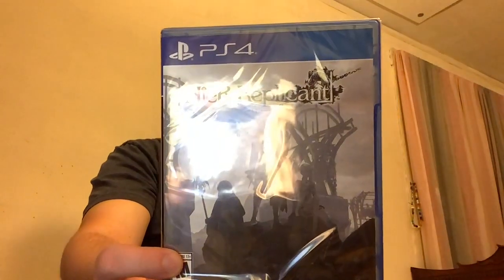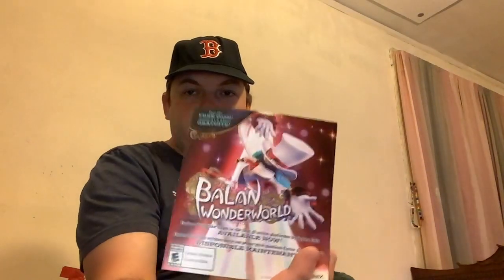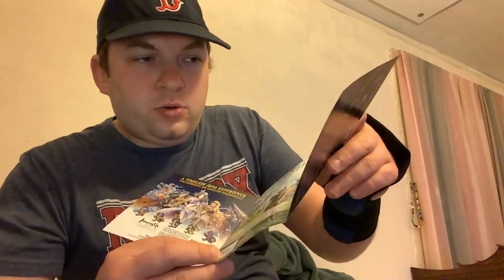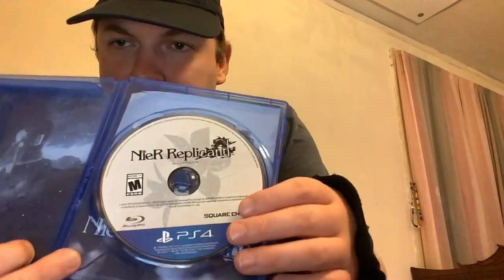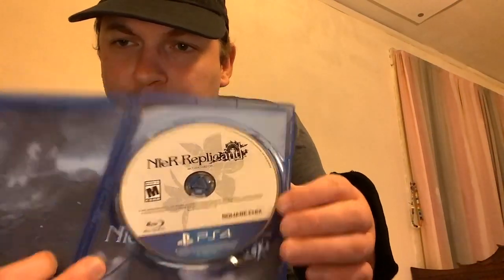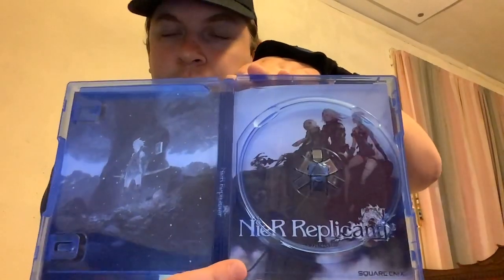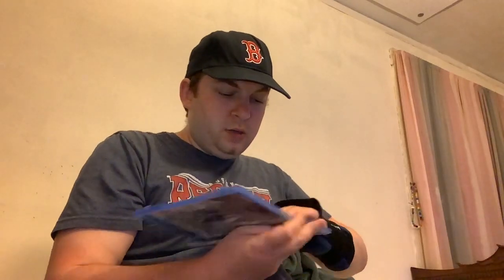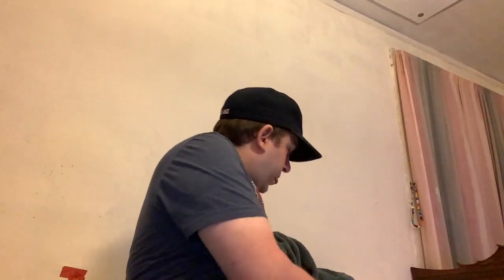NieR Replicant unraveled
I already have just about all of the PS4 games I want.  That being said I thought that this game looked unique and fun.  Let’s unravel it!